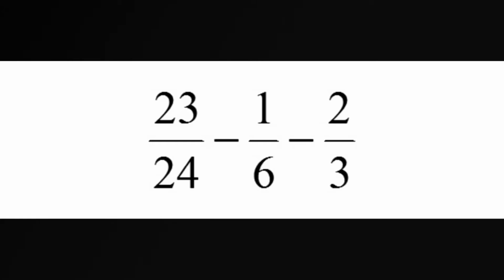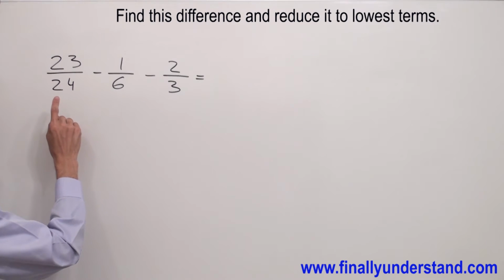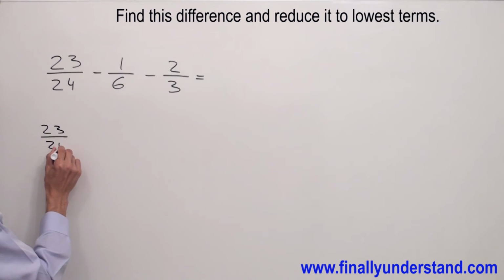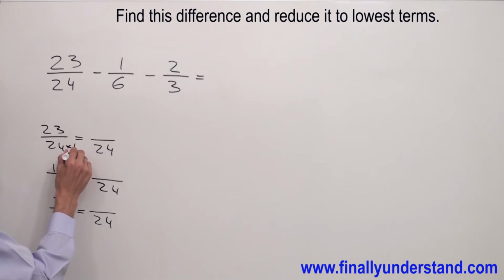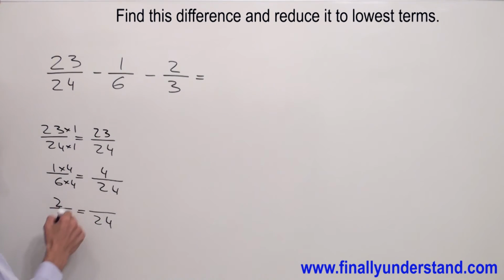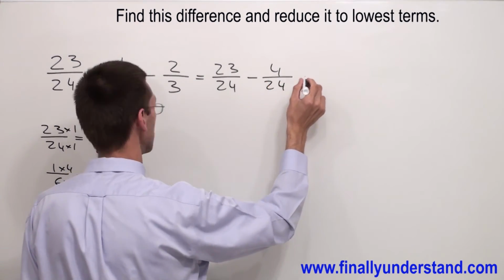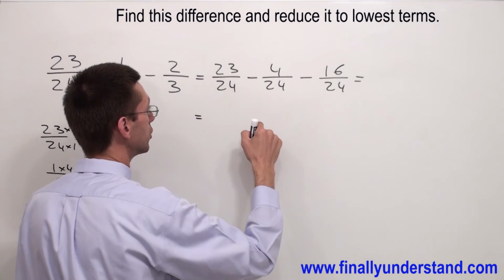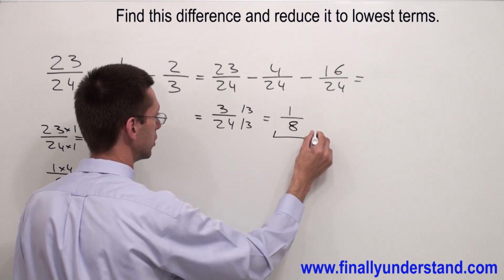How to Subtract Fractions and Reduce to Lowest Terms 09